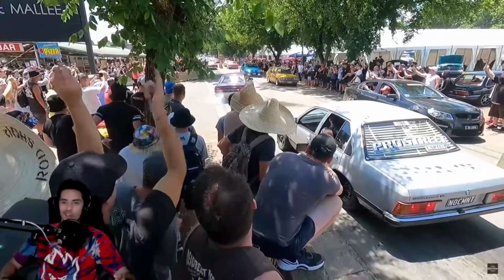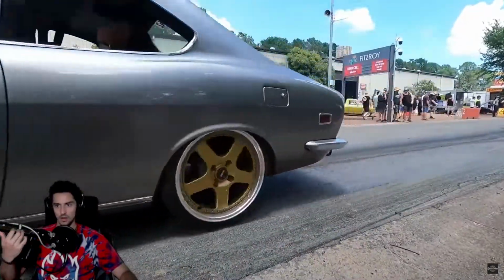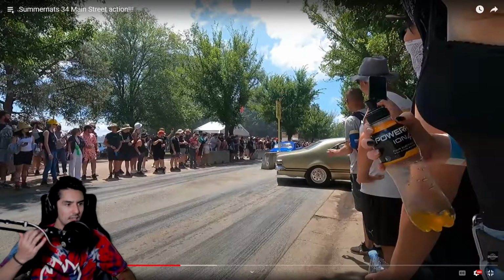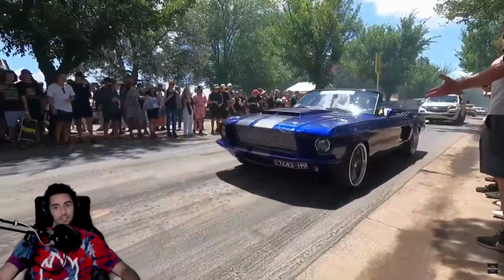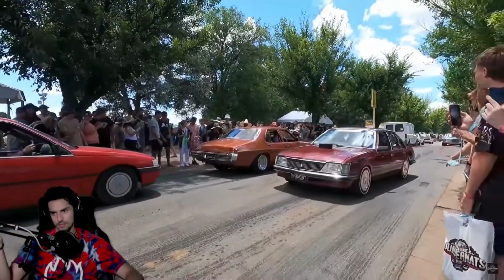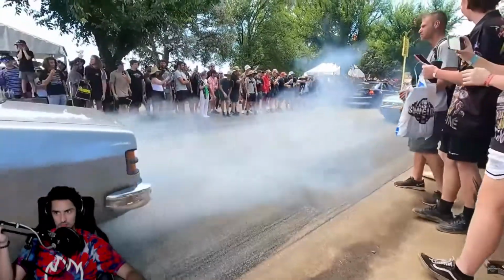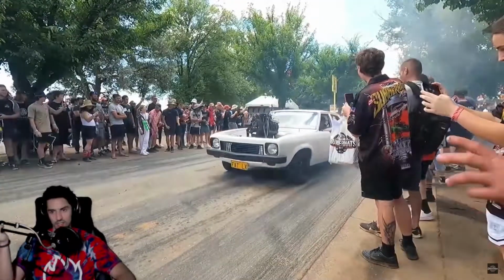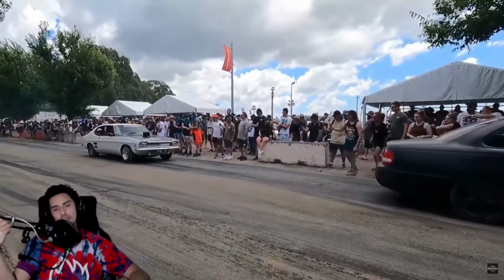Reacting to Summernats 34 Main Street action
Yooooo!!! What’s good baller! Hope your day is going good, if not kick back and enjoy the video it’s a good one. One day I wanna do this full time and you guys help make that dream come true.

As always Thank$ 4 Watching